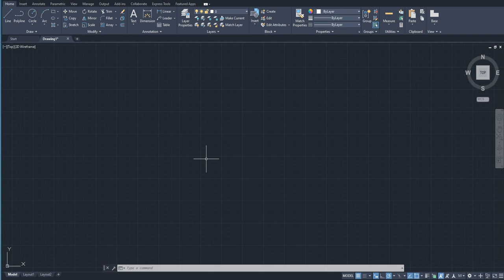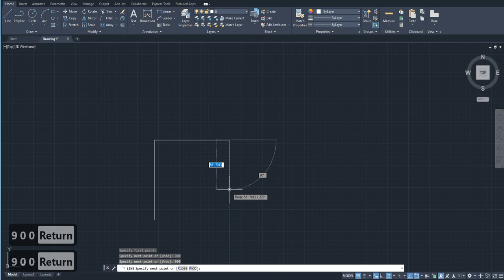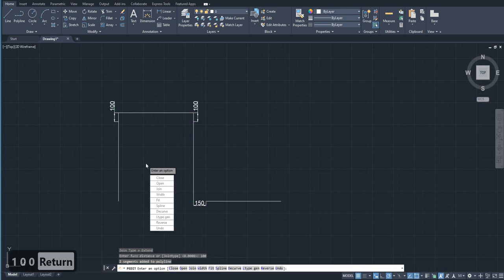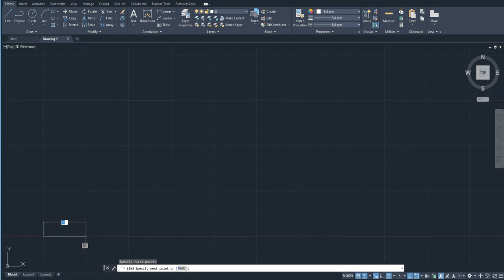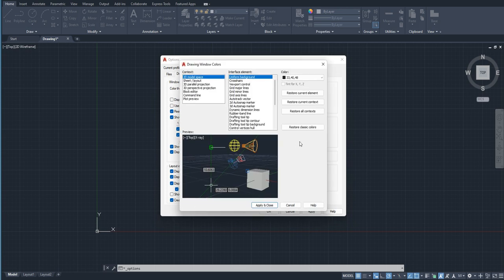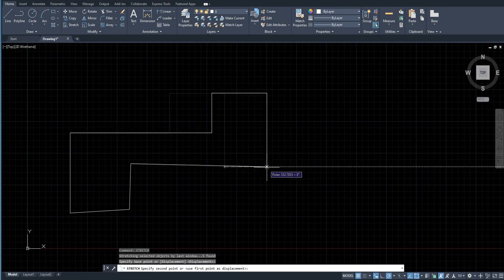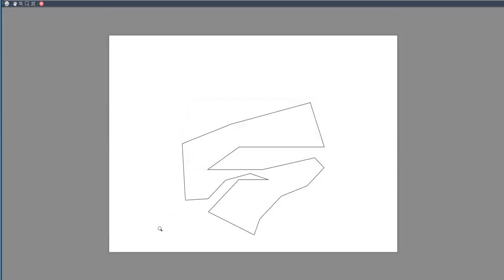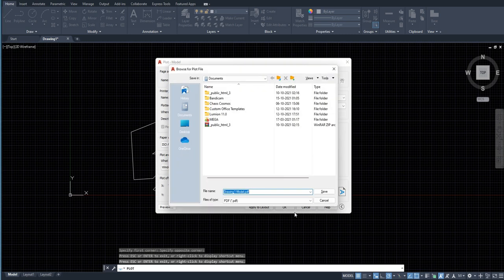04: Autodesk AutoCAD for architects | AutoCAD Tutorial for Beginners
• Basic Introduction.
• Modification Tools.
• Layers used to view different dwgs parts in same file.
• Viewpoint used to compose sheet.
• Begginers Issues.
• Dimensions.
• Labeling.
• Hatching.
• Advanced Tools
• Arrays.
• Lengthen(Changes length of object in different formats).
• Break(Break an object at a desired parts).
. Align(Align two objects).
. Blocks (Group certain dwg composition together into one entity)
. XRef (Import another dwg file as a reference file).
. PDF (Importing a PDF in dwg format).
Status Bar.
Block Attributes.
Tables(Introduction of Rows and Columns in AutoCAD).